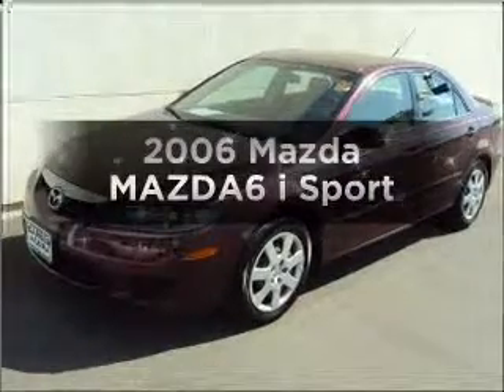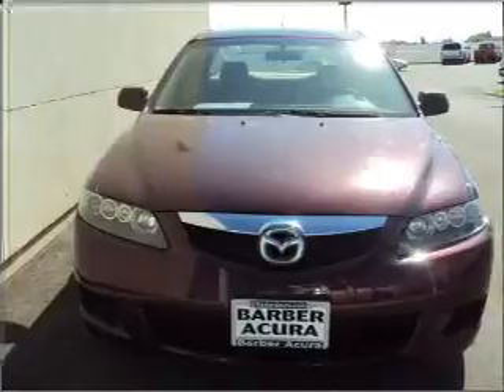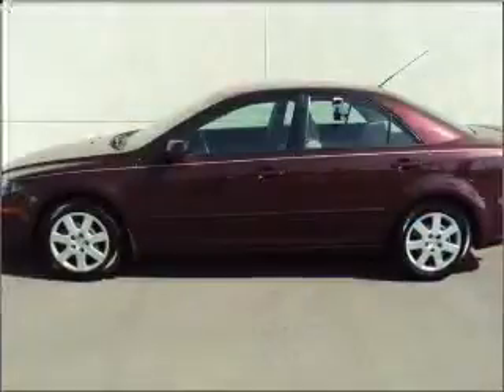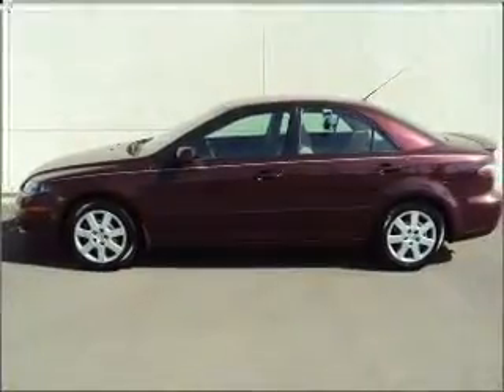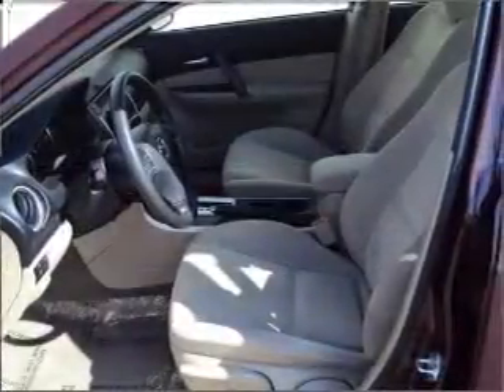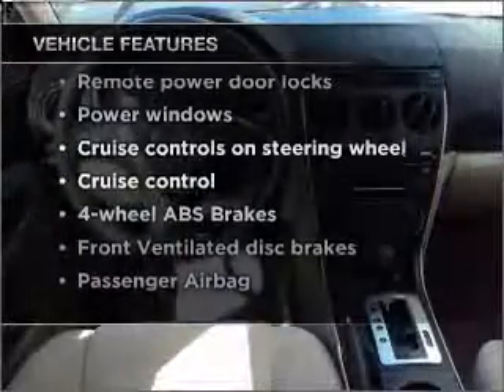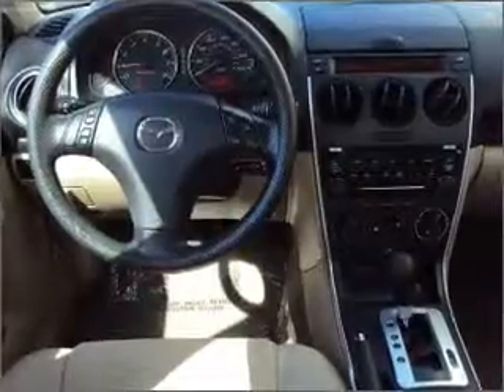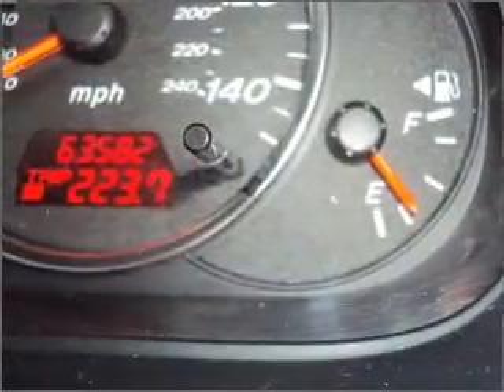2006 Mazda MAZDA6 - Bakersfield CA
Year: 2006
Make: Mazda
Model: MAZDA6
Trim: i Sport
Engine: 2.3 liter inline 4 cylinder 16 valve
Transmission: 5-Speed Automatic
Color: Purple
Mileage: 63556
Address:
4625 Wible Road